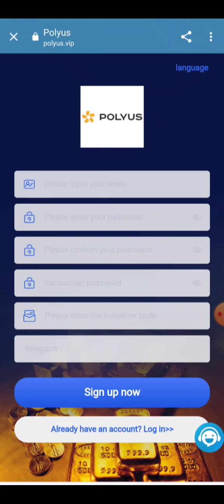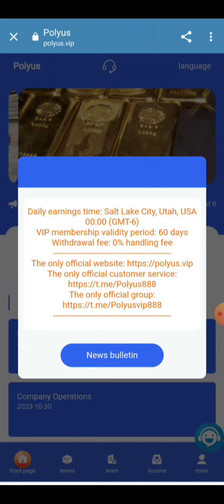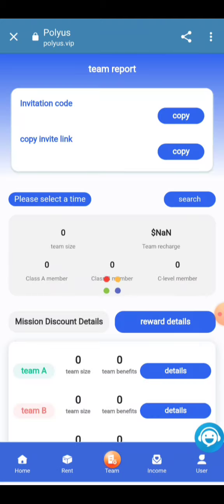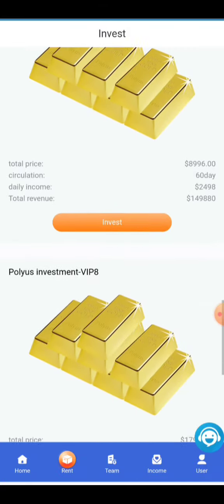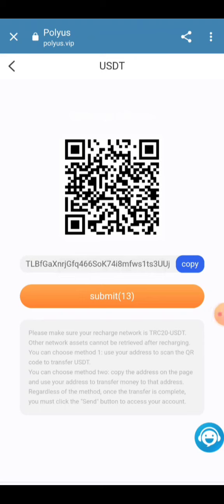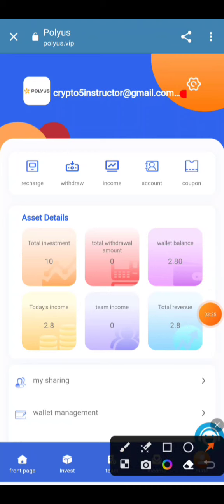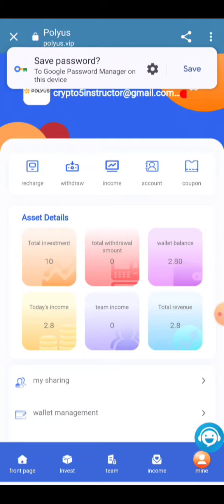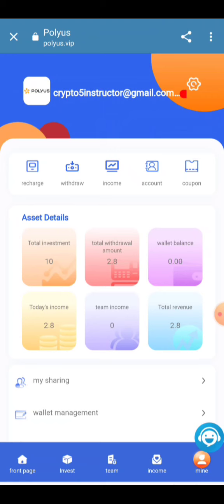Latest Gold Earning Platform || USDT investment Site || Huge Profit making site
Daily earnings time: Salt Lake City, Utah, USA 00:00 (GMT-6)
VIP membership validity period: 60 days
Withdrawal fee: 0% handling fee
The daily investment income of Polyus gold is as follows:

"A is invited by you, B is invited by A, C is invited by B"

"A" recharged 596USDT and received 65.56USDT (11%)
B deposited 596 USDT and received 17.88 USDT (3%)
��C�� recharged 596 USDT and received 11.92 USDT (2%)
(ABC) Deposit 588 USDT within 24 hours and get 18 USDT
(ABC) Deposit 1,188 USDT within 24 hours and get 38 USDT
(ABC) Deposit 5,288 USDT in 24 hours and get 158 USDT
(ABC) Deposit 9,888 USDT in 24 hours and get 508 USDT
(ABC) Deposit 50,888 USDT in 24 hours and get 2688 USDT
(ABC) Deposit 100,888 USDT in 24 hours and get 6688 USDT

Note: If you are eligible, please contact customer service within 24 hours to claim your reward. Once the timing period expires, it will be considered invalid and your team will need to recalculate within 24 hours. .

��Polyus authorizes all sponsors to share on all major platforms, not limited to any platform!
1. Recommend more users to join your promotion link, the more commission rewards you get, the commission collected by the recommended users will be directly attributed to your member's membership account, and can be withdrawn directly!

2. Tell your team that the company registration invitation link can be promoted in any social software, as follows: Facebook, Twitter, YouTube, instarma, TikTok, KAO KAO, WhatsApp groups, Telegram groups, etc. Add our url and telegram video below.

3. For more questions, please consult online customer service